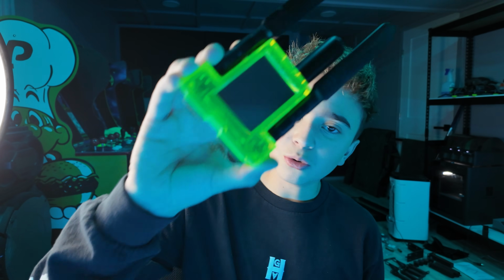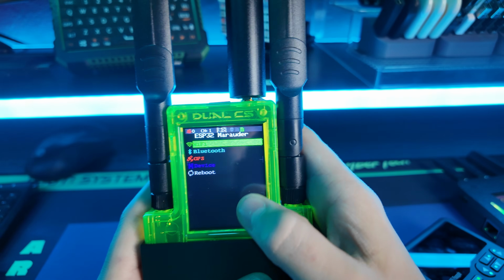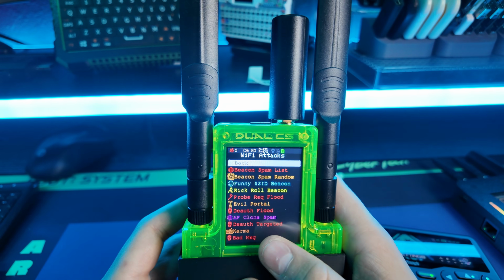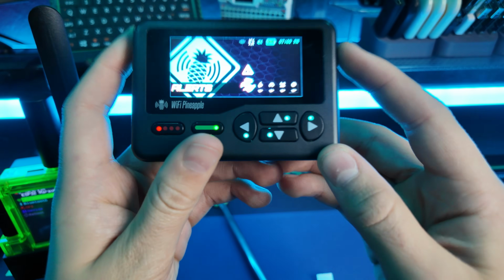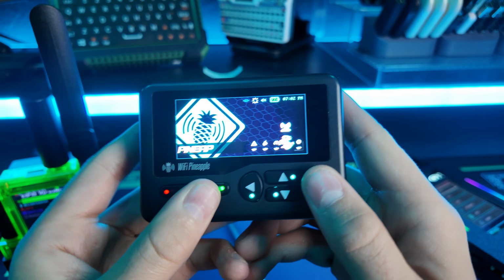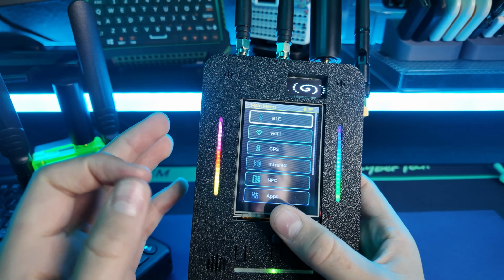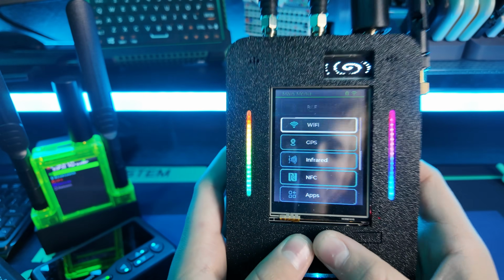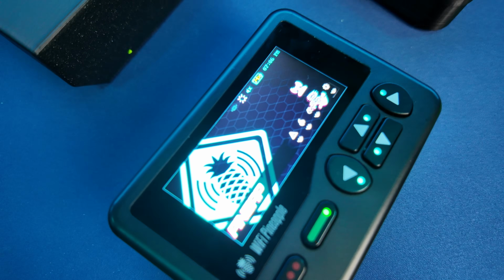Banshee vs WiFi Pineapple Pager vs Awoks Dual C5 – Ultimate C5 Device Showdown!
🚨 C5 Device Showdown! 🚨

In this video, we put the Banshee, Awoks Dual C5, and WiFi Pineapple Pager head-to-head to see which C5 device comes out on top! Whether you’re a Wi-Fi hacker, pentester, or just tech-curious, this is the ultimate comparison.